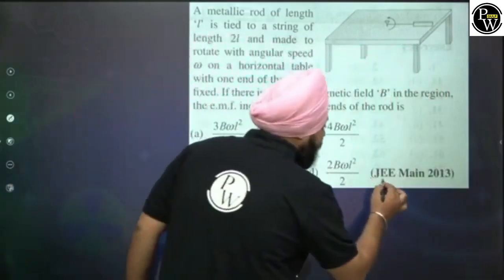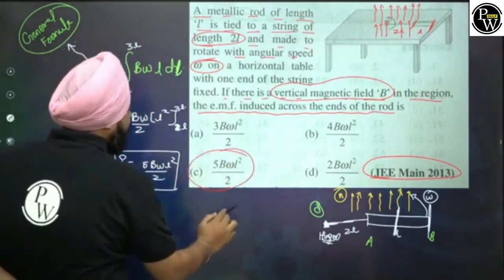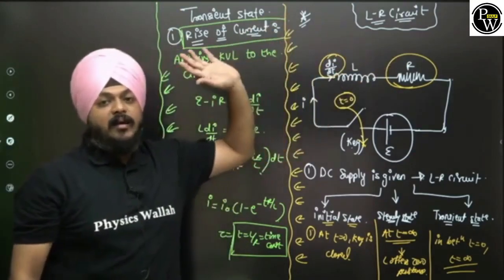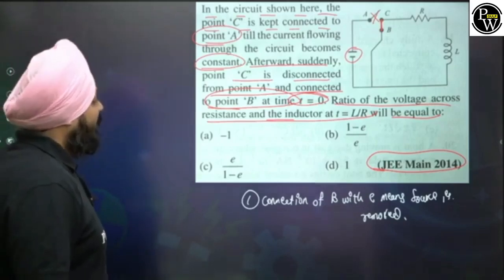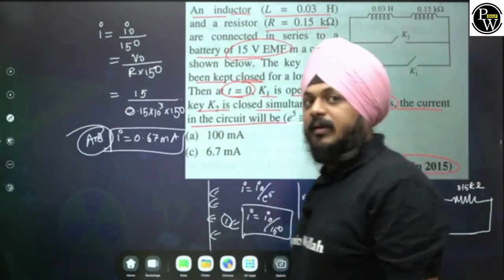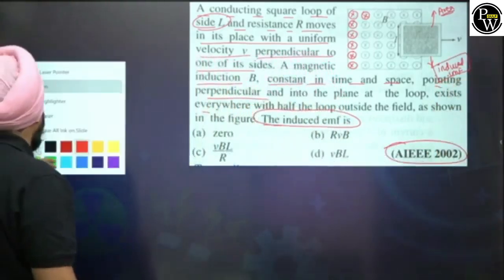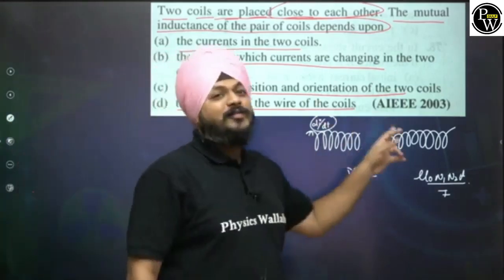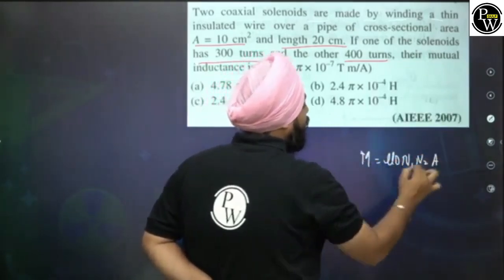ELECTROMAGNETIC INDUCTION in 60 Minutes | Complete Chapter Revision | Physics | Class 12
Welcome to an immersive and comprehensive chapter revision on Electromagnetic Induction in Physics for Class 12! Whether you're a student preparing for exams or fascinated by the intricate dance of electricity and magnetism, this video is your ultimate guide to mastering the topic in just 60 minutes!